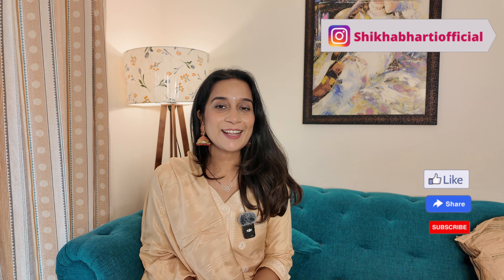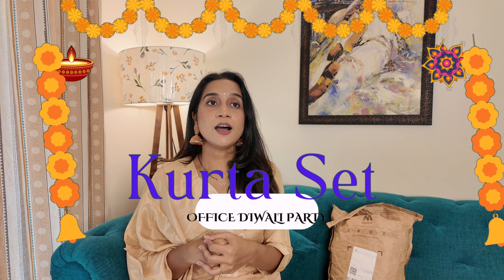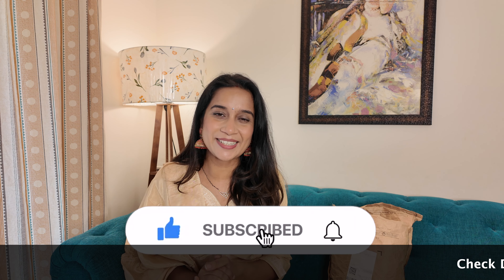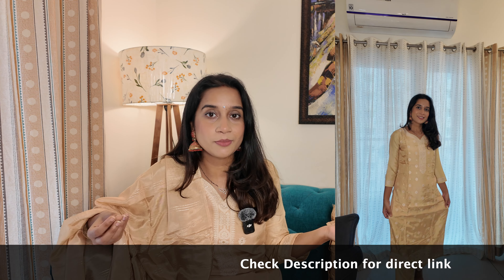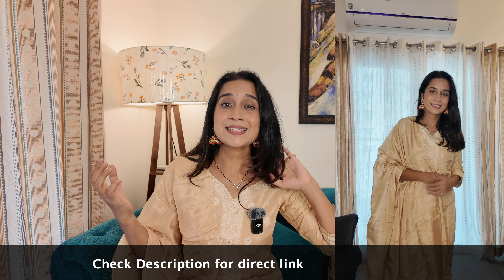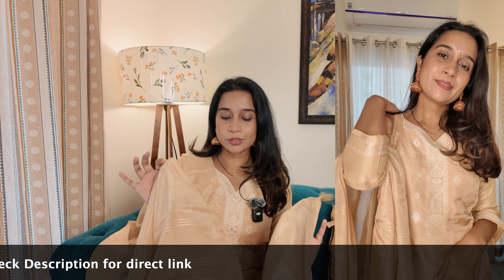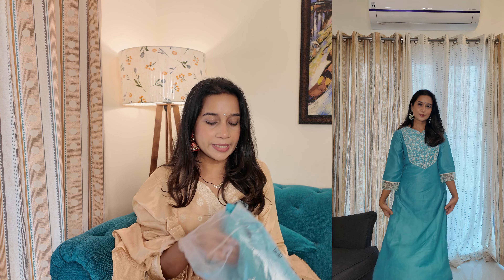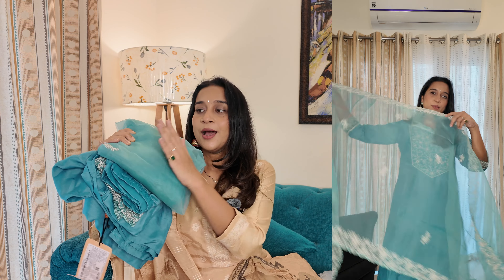Festive Kurta Set || Diwali Party Outfit || Myntra haul || Affordable Kurta set for Diwali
Indo Era Women Red Ethnic Motifs Embroidered Sequinned Liva Kurta with Trousers

Indo Era Women Paisley Embroidered Panelled Gotta Patti Liva Kurta with Trousers

Indo Era Women Floral Yoke Design Regular Kurta with Trousers

Indo Era Women Yoke Design Straight Kurta and Palazzo With Dupatta

Libas Women Floral Yoke Design Sequinned Kurta With Trousers